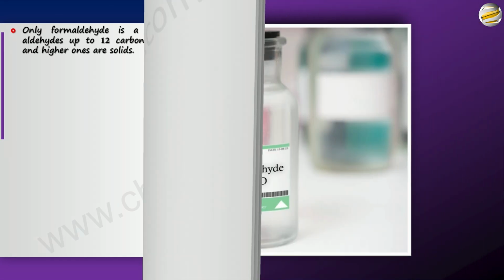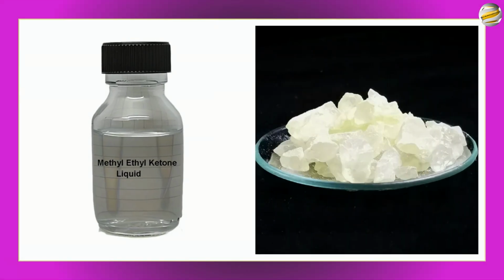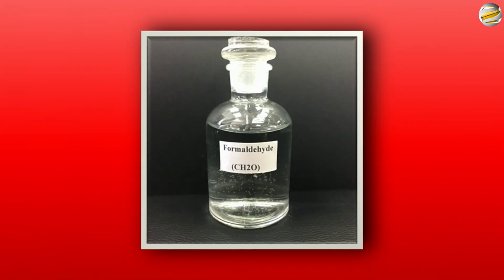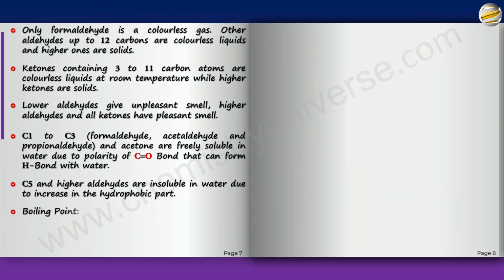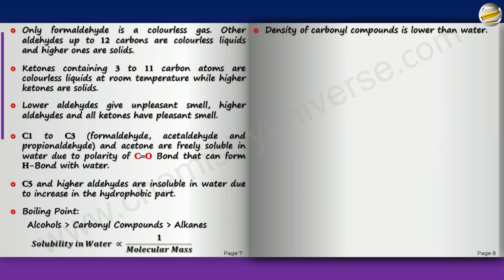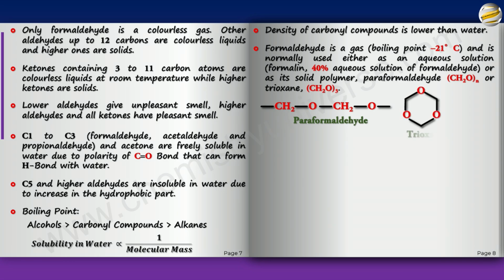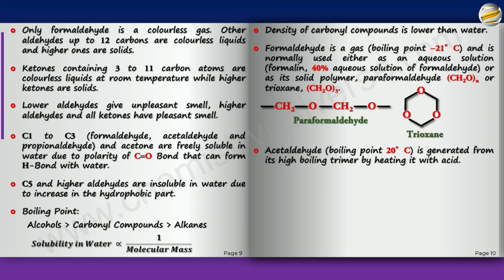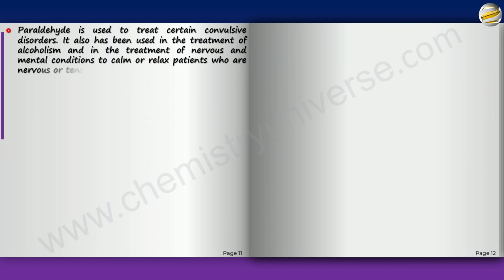Aldehydes and Ketones-Part 3-Physical Properties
In this video I will be explaining the Physical properties of Aldehydes & Ketones. I have also shown various images to show what an actual Aldehyde or a Ketone looks like. For your convenience I’m putting the Chapter markers here. Click any time code to go directly to that part.
A. Physical Properties:
1. Physical Nature of Aldehydes: 00:31
2. Physical Nature of Ketones: 01:03
3. Physical Nature of Formaldehyde solution Water called Formalin: 01:37
4. Oppenauer Oxidation: 02:52
5. Physical Nature of Polymers of Formaldehyde, Paraformaldehyde & Trioxane: 03:30
6. By Treating Acid Halide with Gilman’s Reagent: 10:04
7. Physical Nature of the Trimer of Acetaldehyde, Paraldehyde: 04:20